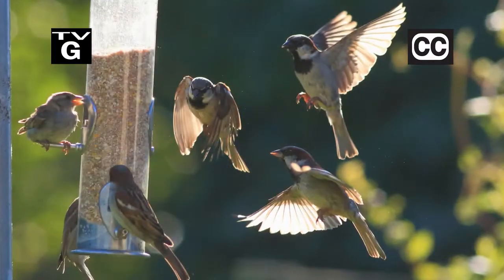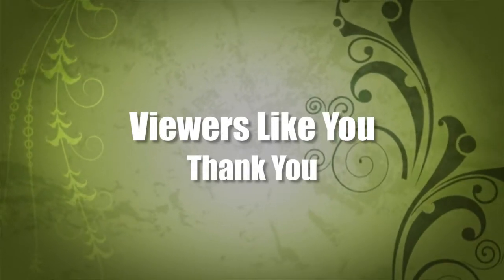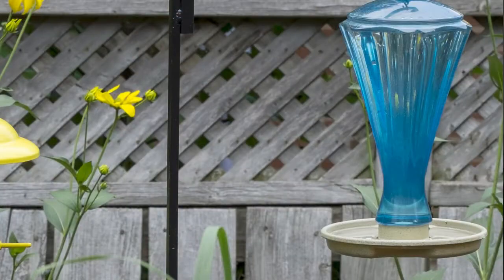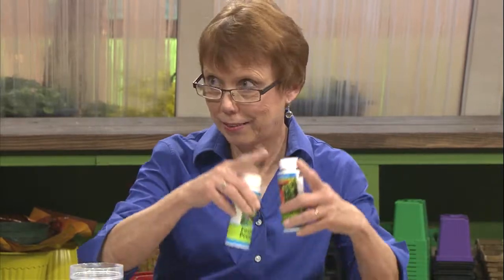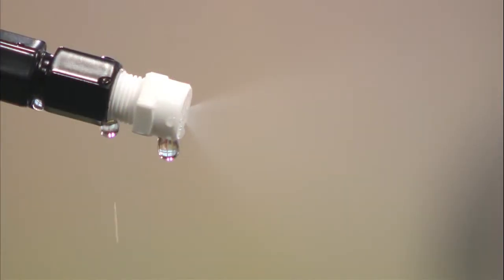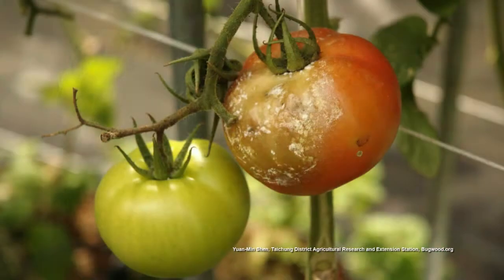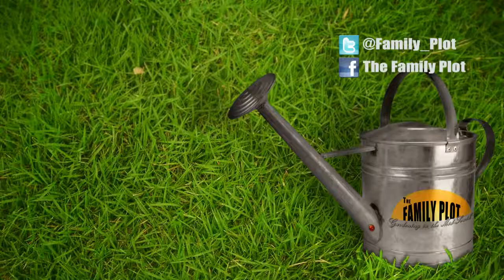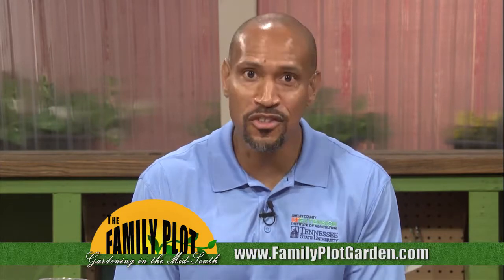The Family Plot - June 16, 2018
This week on The Family Plot: Gardening in the Mid-South Debbi Bruce from Wild Birds Unlimited talks about how bird baths can attract birds to your yard all year. Also, Retired UT Extension Agent Mike Dennison talks about tomato fungicide spray schedules.